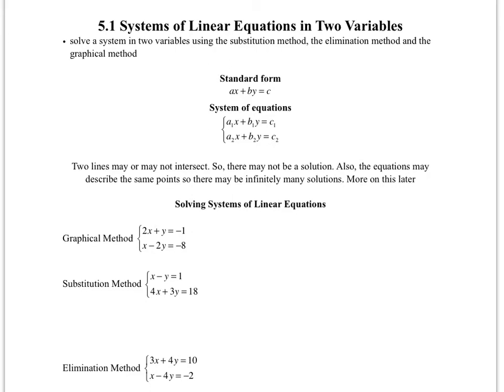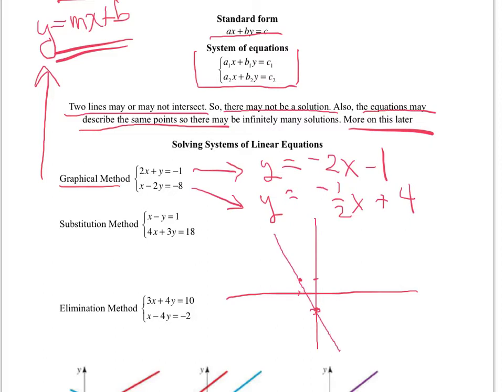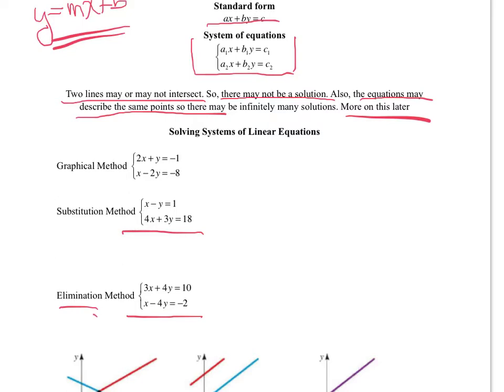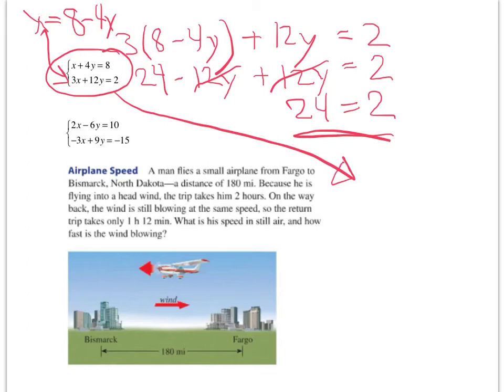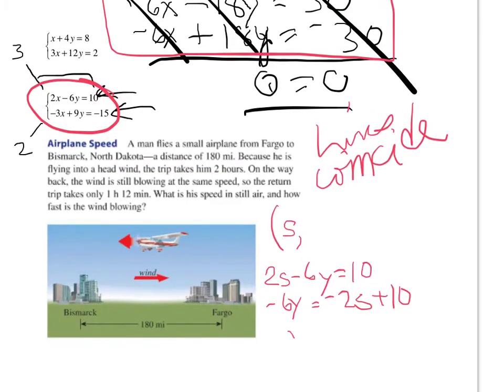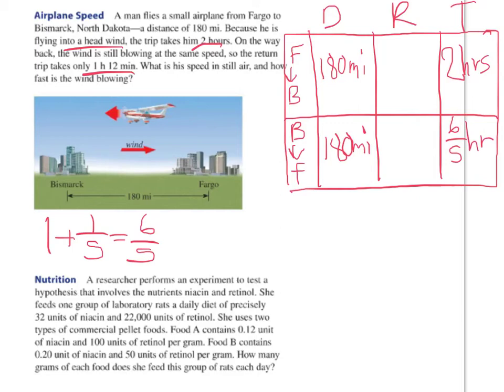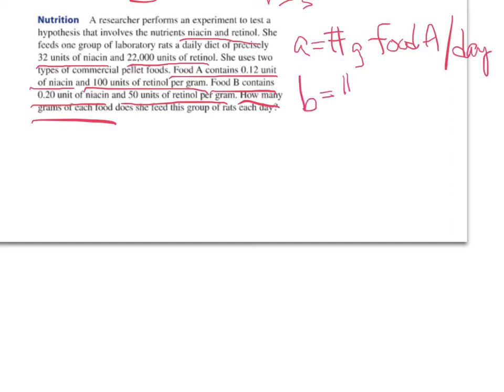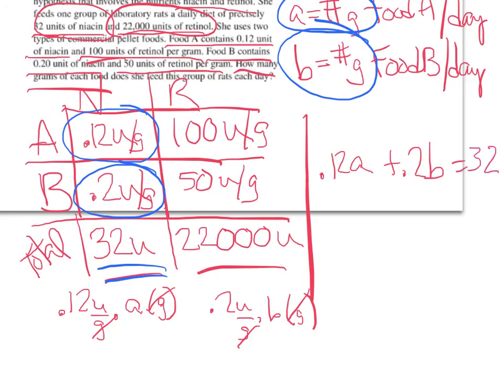Solve system of linear equations